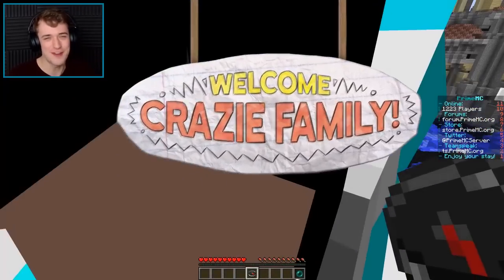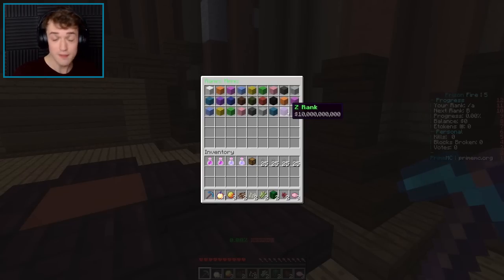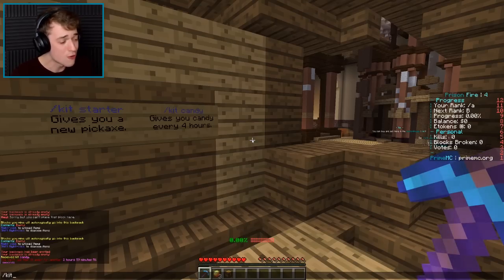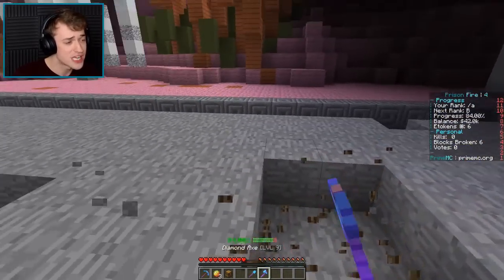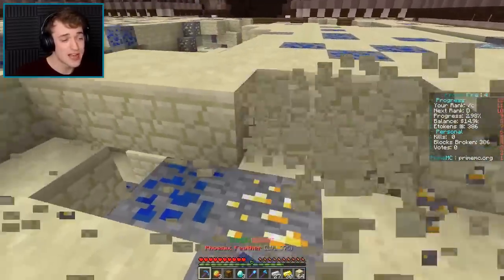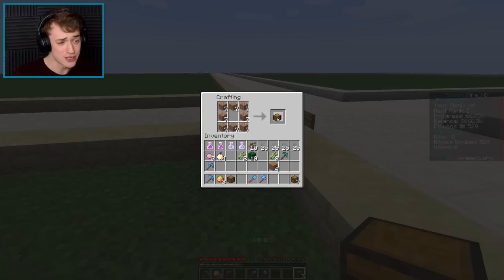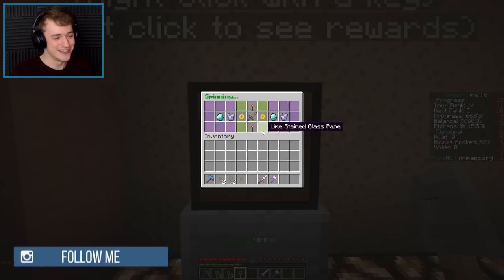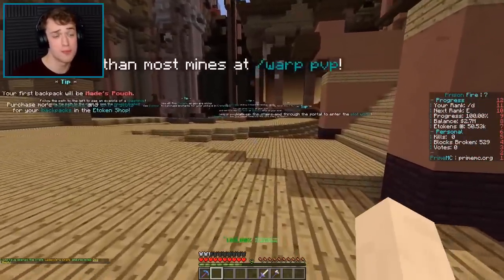Minecraft: I WILL BE THE CANDY KING!! | Candy Prison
►The Candy Prison◄
CRAINER IS BACK, AND HE IS ONCE AGAIN GOING TO ATTEMPT TO BECOME THE CANDY KING OF THIS PRISON - WILL HE SUCCEED?!

►~Who is MrCrainer~◄
Hello there! First of all I'd like to say that, I really appreciate all of the support that you show me, knowing that people enjoy what I do here on the internet means the world to me. So thank you, Crazie Family, for all of the positive feedback - Whether it be likes, comments or views, it means so much to me.
I am just a 21 year old guy from Denmark who loves making videos, and I aim to put out atleast 3 Minecraft videos a day. I mostly do Modded Survival. I also like to do Mini-Games such as: Money Wars, Egg Wars, Super Smash Bros / Super Smash Heroes, Crazy Walls, Sky Wars. UCH, Micro Battles and such..
My biggest inspiration to making videos is knowing that I've made one of you guys out there, smile. That means the world to me.

►~What can I expect to see here?~◄
As mentioned before, this is a Minecraft channel. Currently I play alot of Factions, alot of funny and awesome PvP mini games, and also Modded SMP such as Crundee Craft, etc. I do upload on a daily basis. There is no swearing / cursing - Any bad / foul words and or language at all in my videos - as I want everyone, regardless of their age, to be able to laugh and enjoy my work.

So Family, last but not least - A huge thank you to everyone of you, for making each and every single one of my days by showing your awesome love and support.

MrCrainer